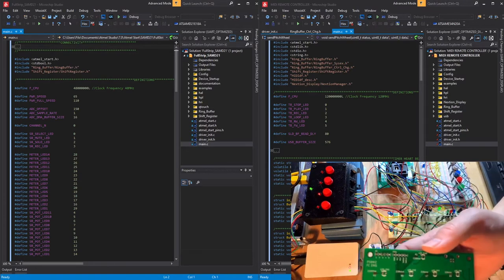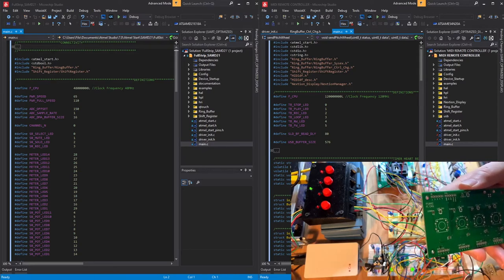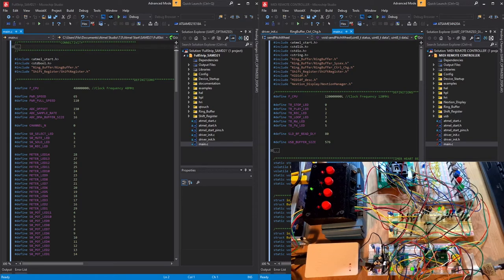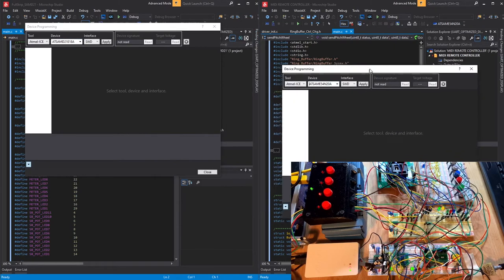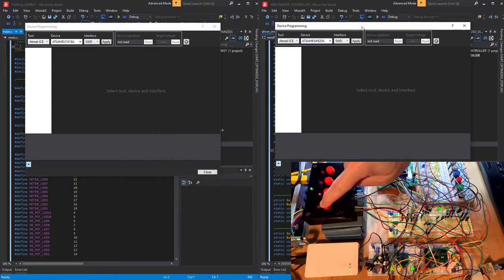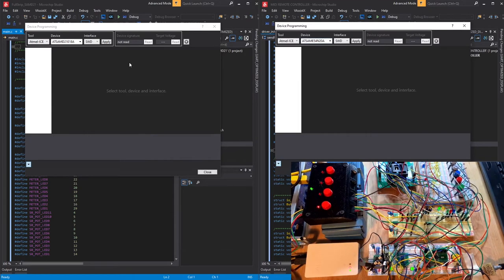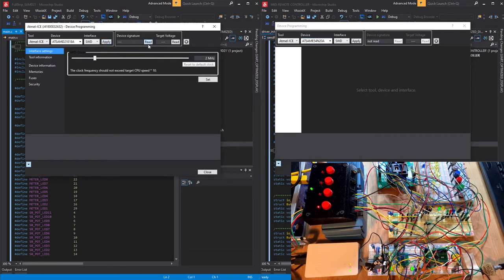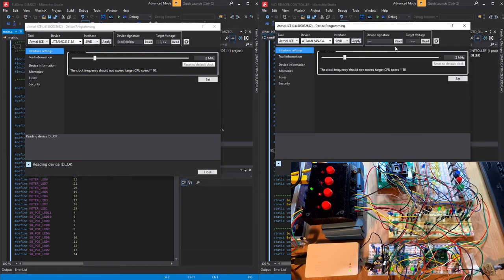DIY SWD Programmer Switch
In this video I am showing my SWD interface programmer debugger switch, very useful to program until 4 MCU in parallel with one single Atmel ICE.